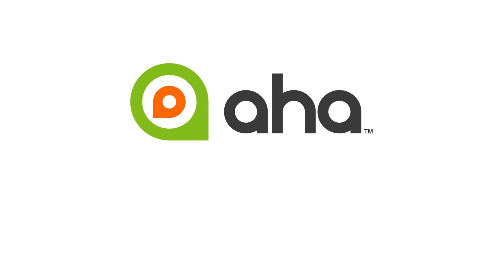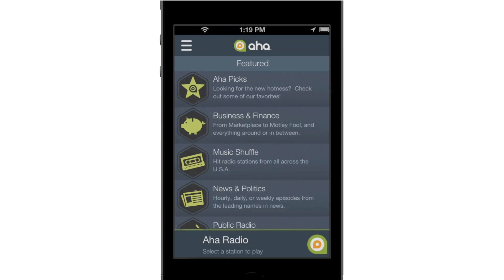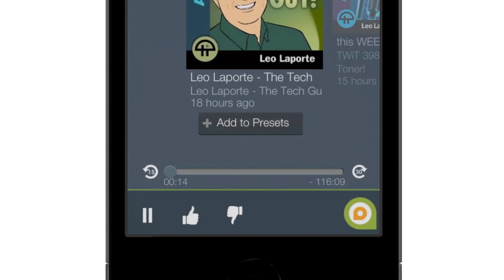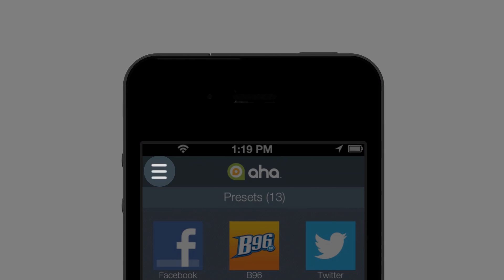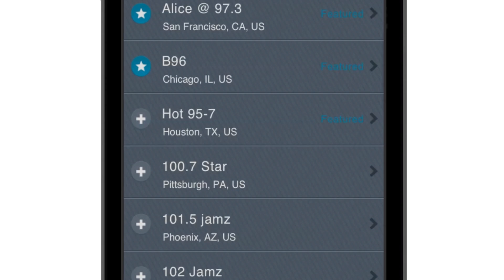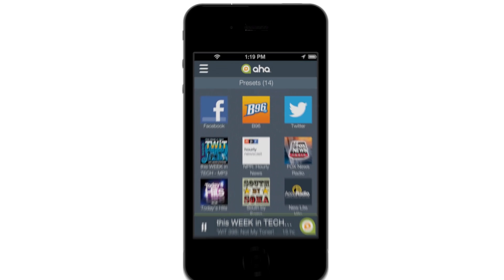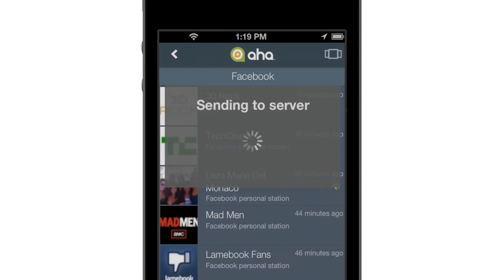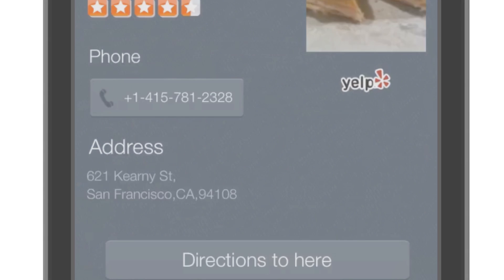Getting to know Aha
A short walk-through of Aha.  Learn the basics, from adding stations, to moving between Featured and Presets.